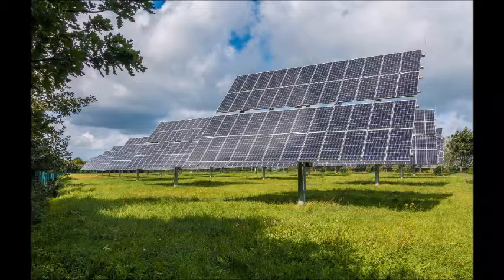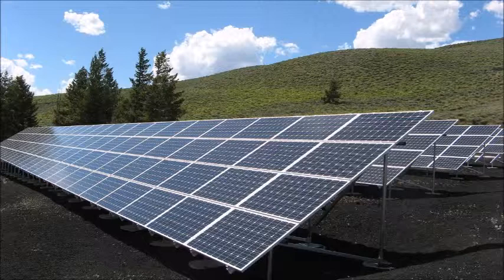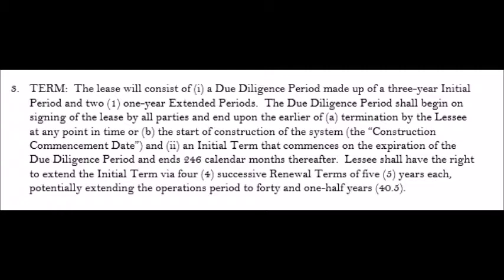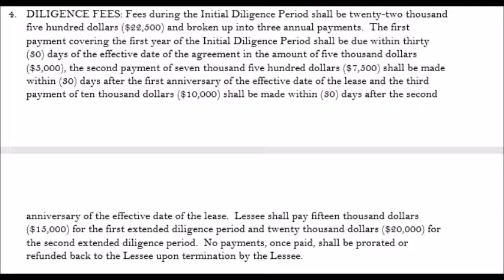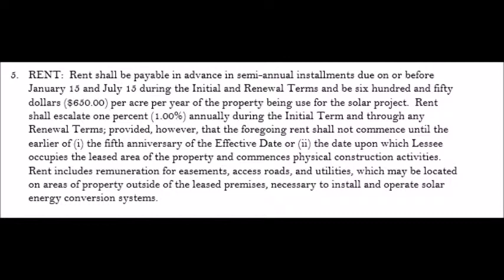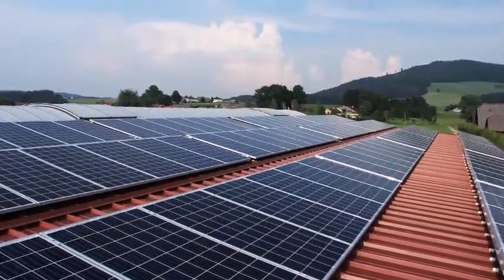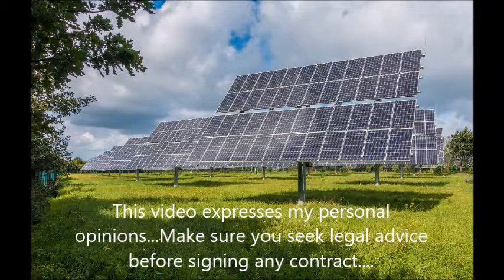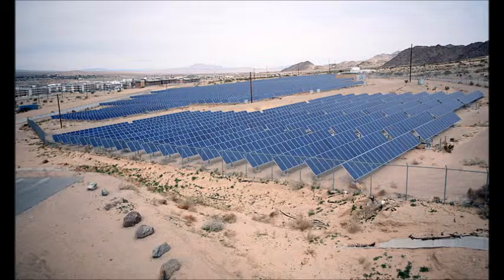Using renewable energy Solar Enegry Leases